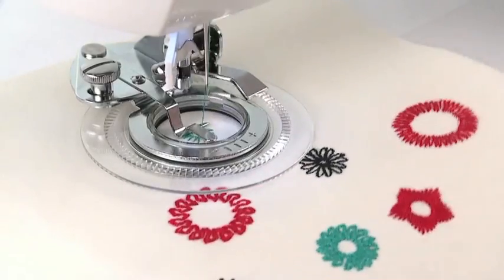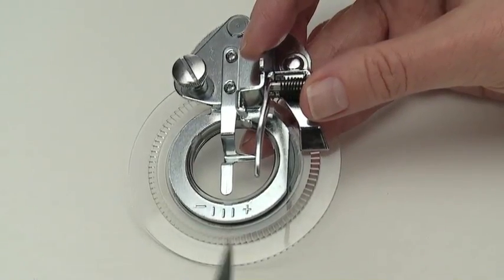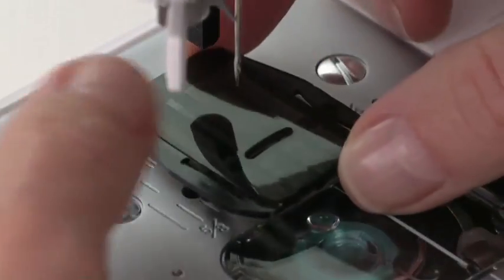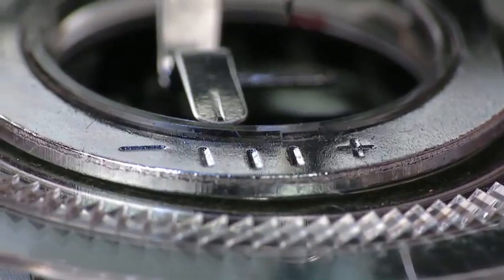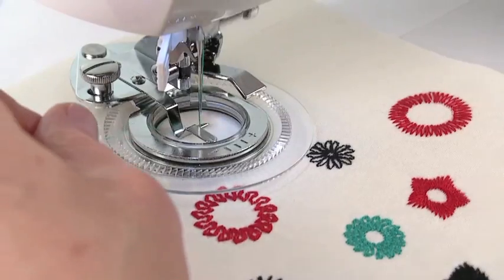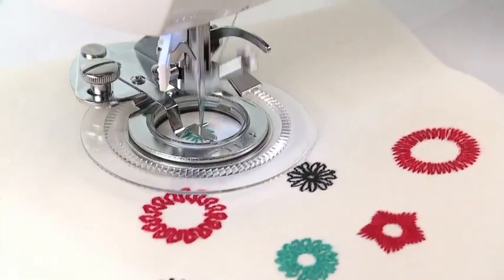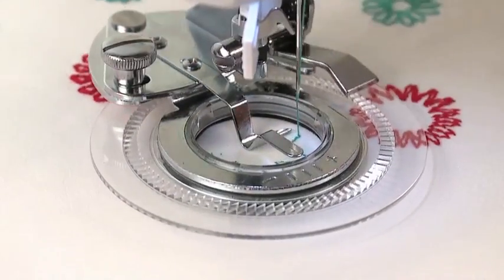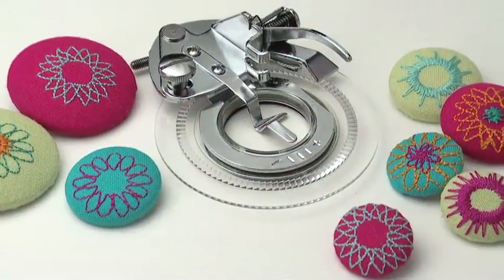HSN | Singer | Flower Stitch Attachment